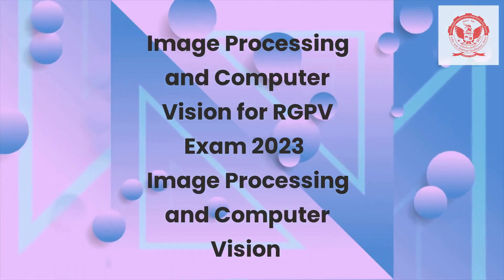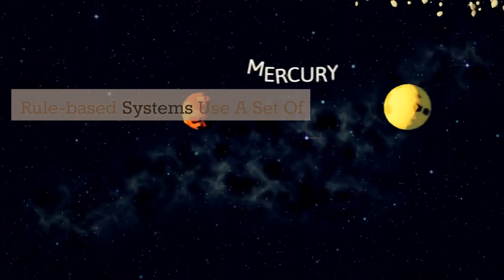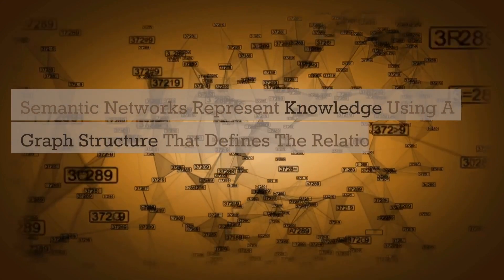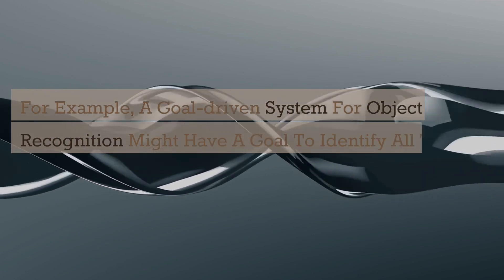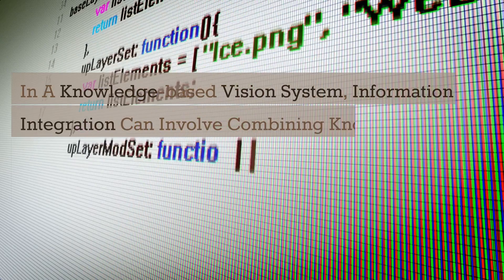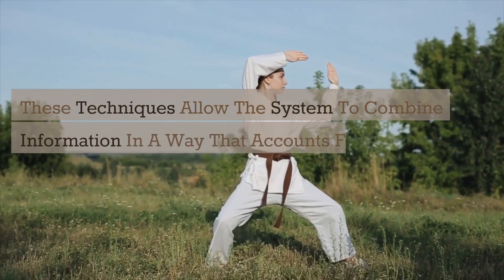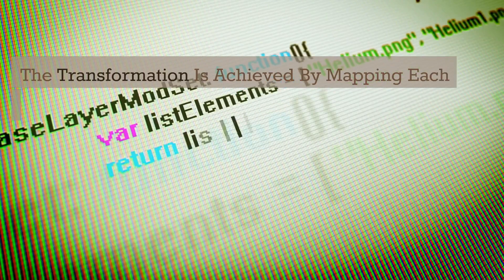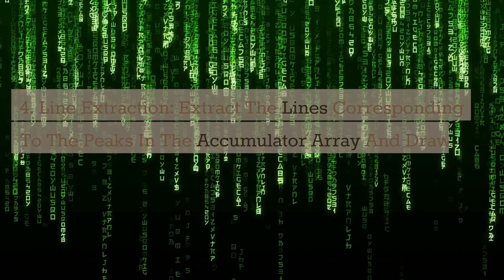Image processing Unit 5 for RGPV exam 2023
Image processing and Computer Vision UNIT 5
Knowledge Based Vision: Knowledge representation, Control-strategies, Information
Integration. Object recognition-Hough transforms and other simple object recognition
methods, Shape correspondence and shape matching, Principal component analysis , feature
extraction, Neural network and Machine learning for image shape recognition